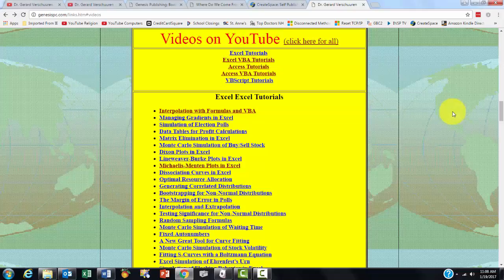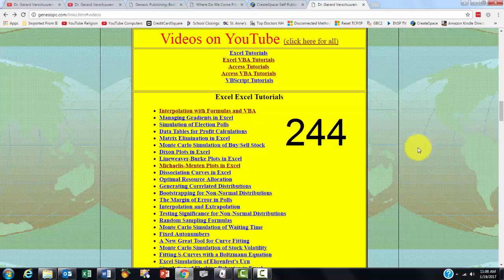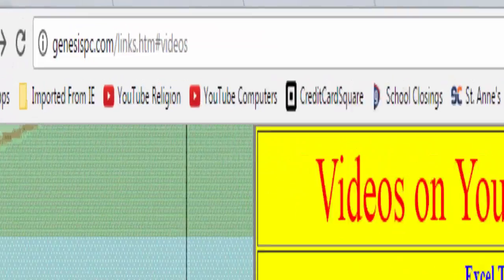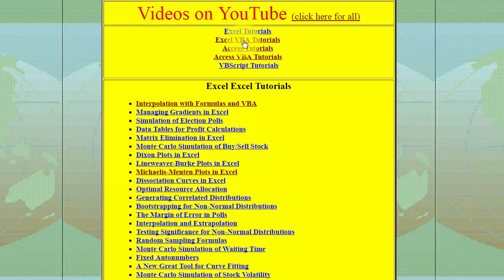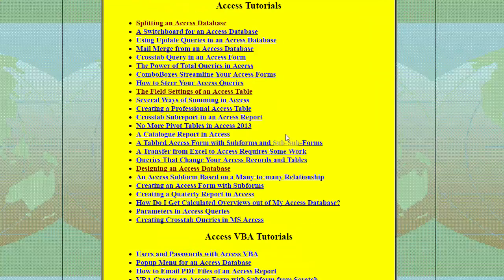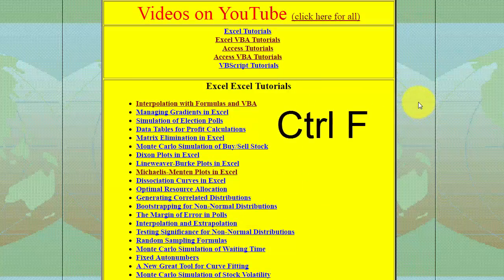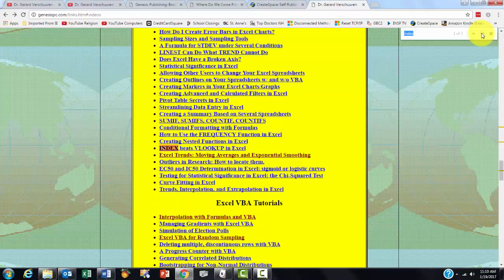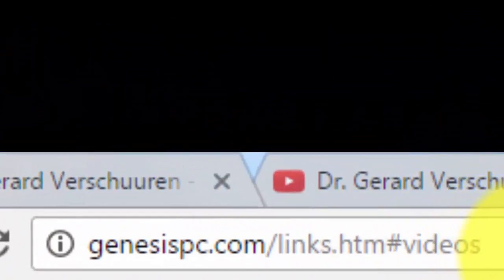Learn to Conquer Excel and Access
244 different videos to make you an expert with Excel or Access. Here you can find all of them together, so you can access individual videos of your choosing. Yes, here!!!